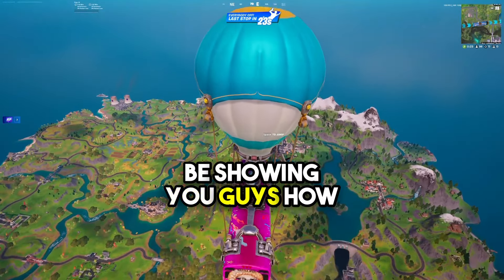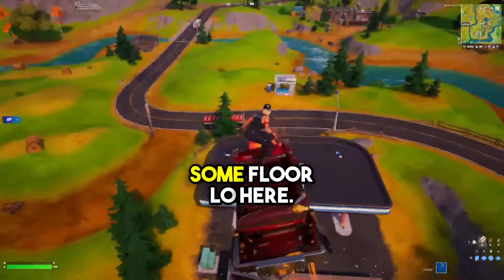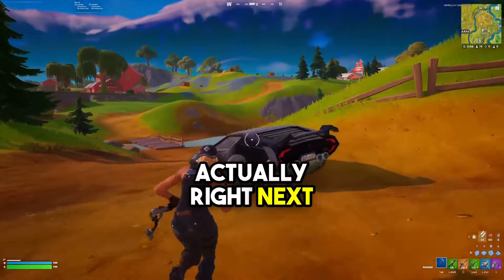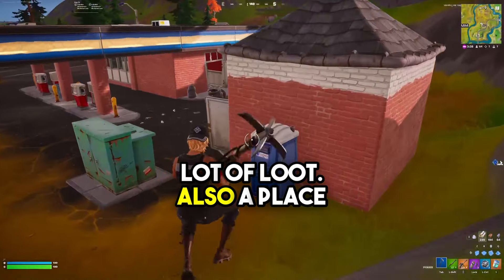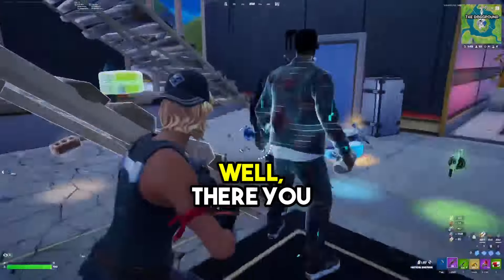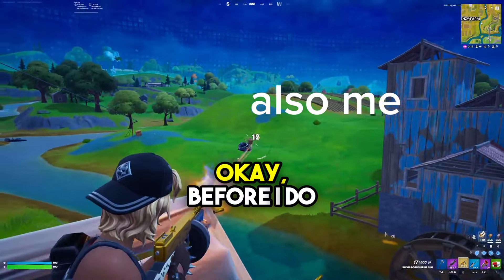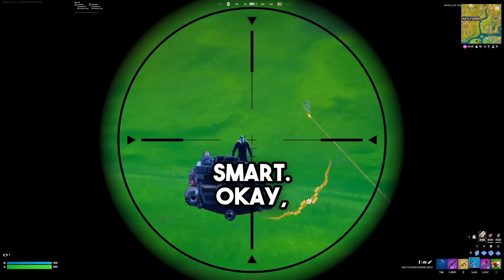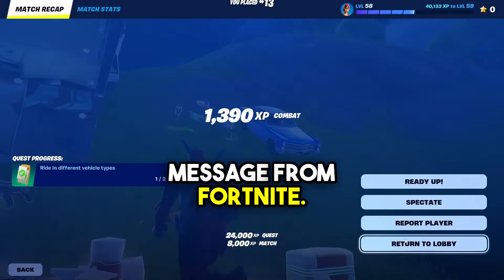HOW TO WIN EVERY GAME!!! (UPDATED)￼